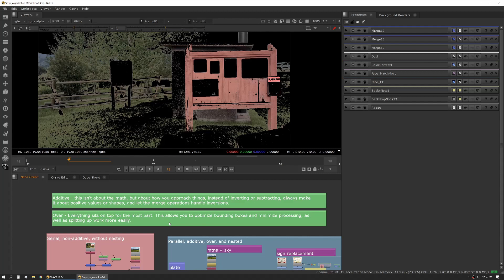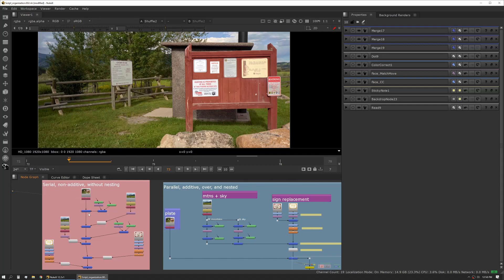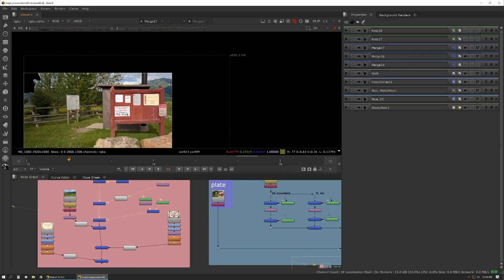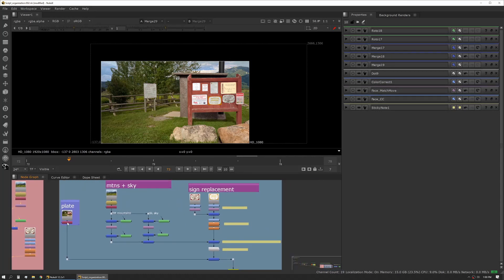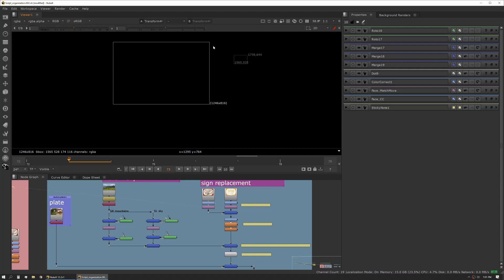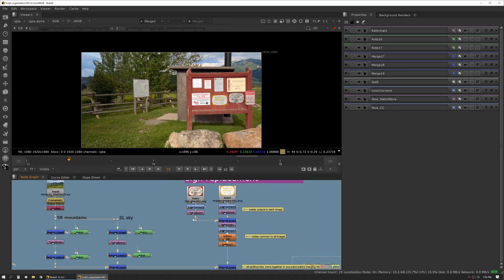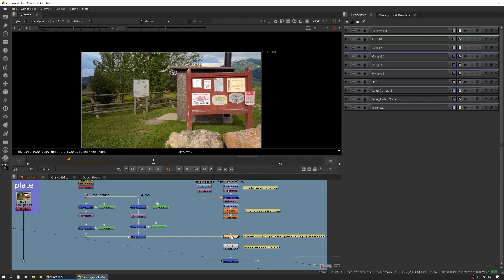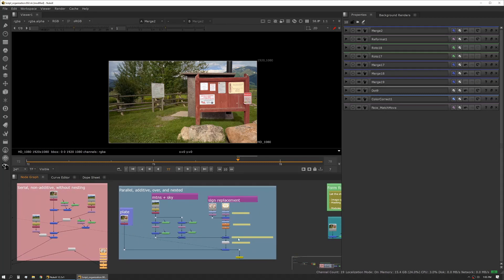Script Organization - Part 3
Lesson 5 of Practical Compositing in Nuke teaches you how to organize your script so nothing gets lost and other artists can collaborate on your work easily.